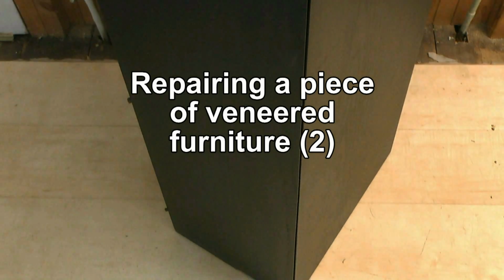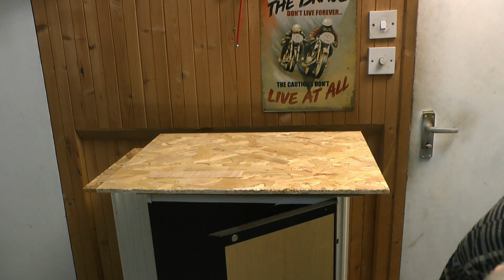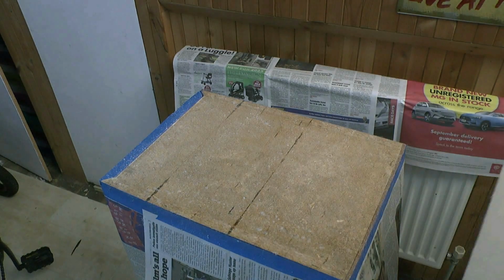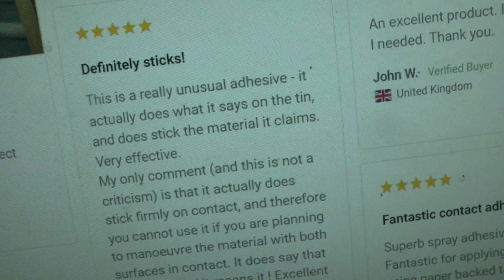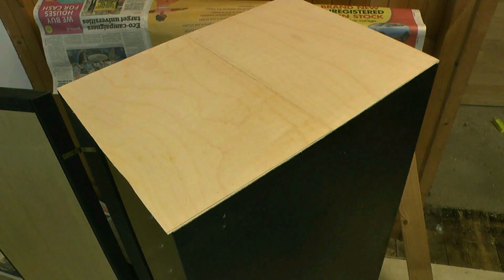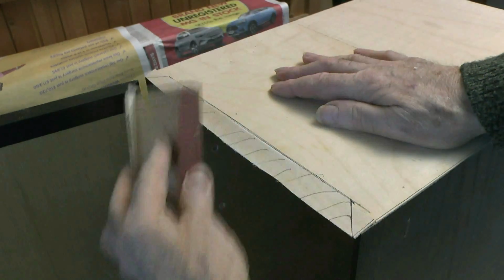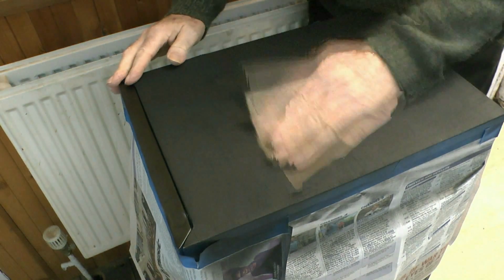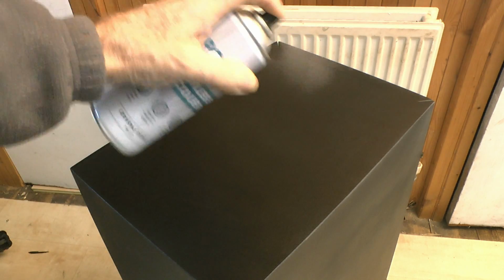Unconventional Veneer Repair: Impact Glue Experiment Results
In this second and final video seasoned woodworker Jeremy Broun demonstrates a little wood surgery in replacing a section of ash veneer on a 38 year old piece of furniture he designed and made. Using an 'industrial' strength spray impact adhesive he reckons the aerosol will penetrate the wood fibres enough to give a lasting bond. Time will tell. Add your comments.